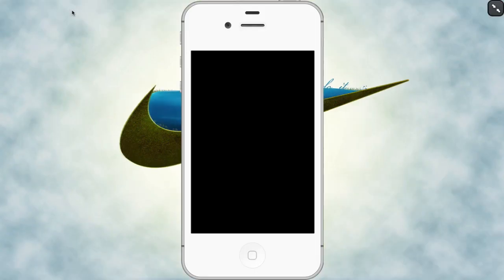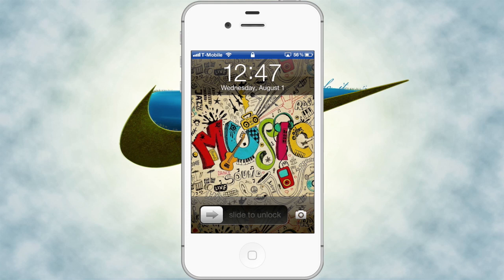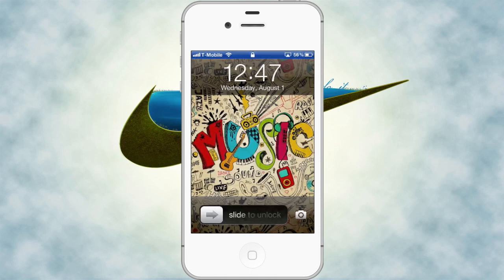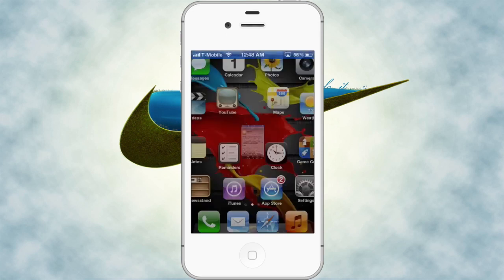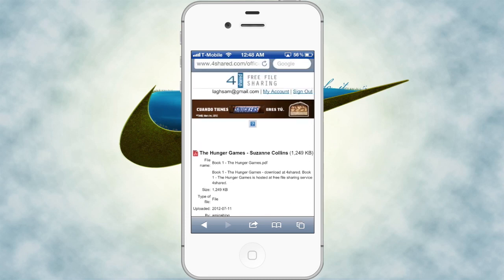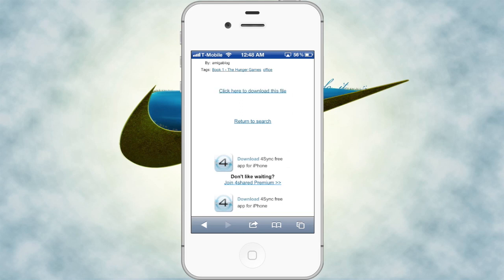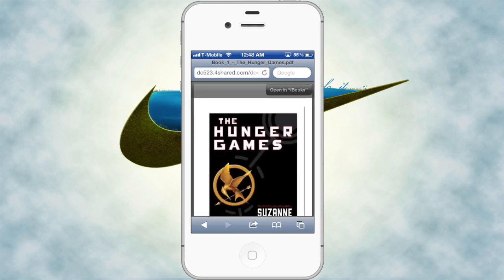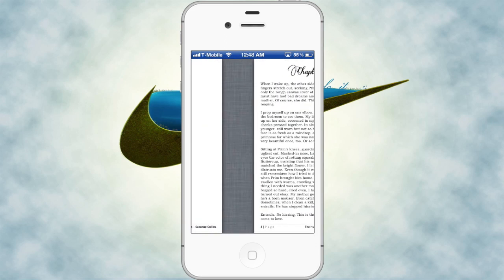How To: Download PDF's and Books to iOS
CopyRight Resverd: Hunger Games